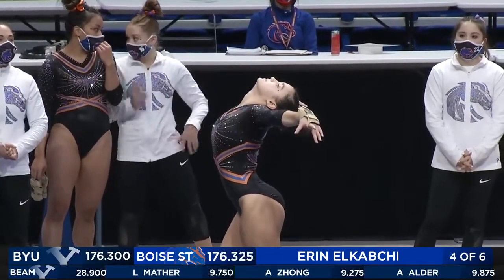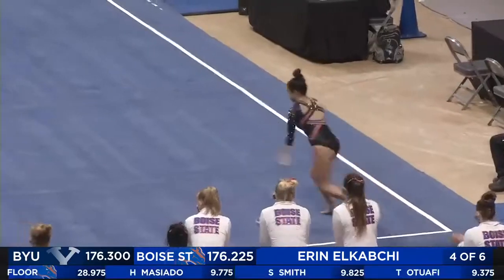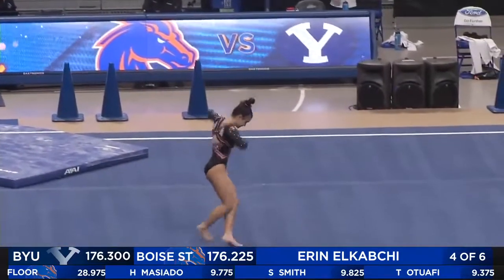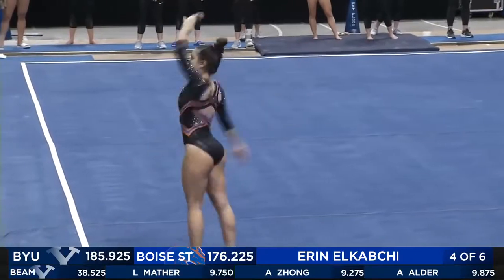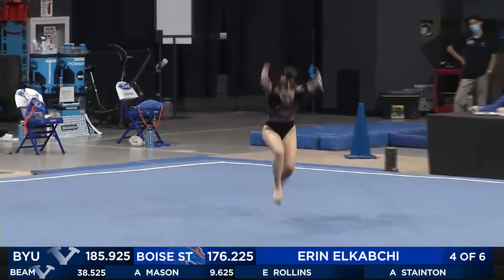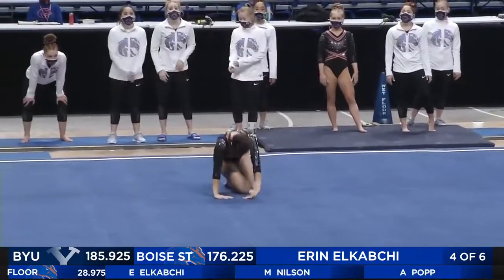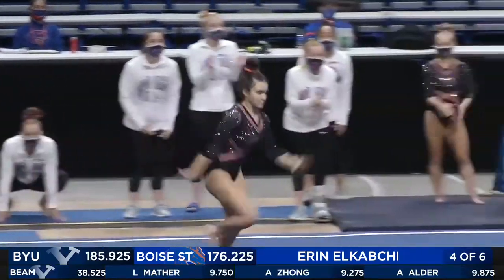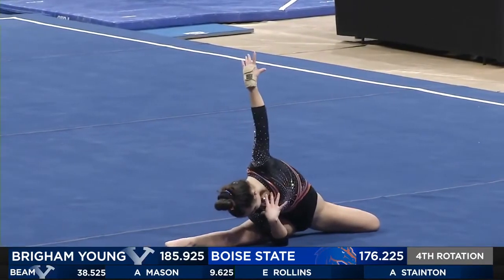Erin Elkabchi (Boise State) 2021 Floor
Score: 9.775
01/23/2021
Video courtesy of Boise State University Athletics.